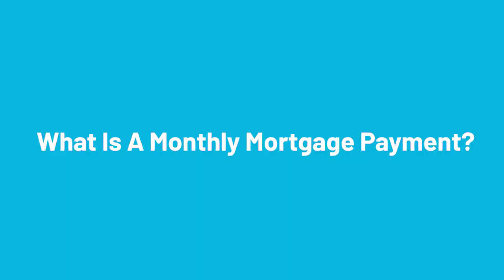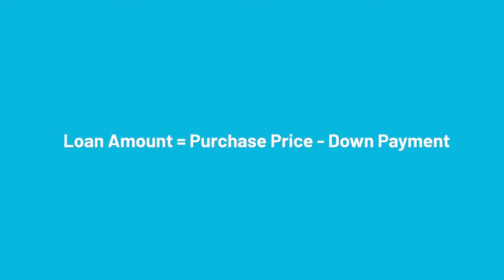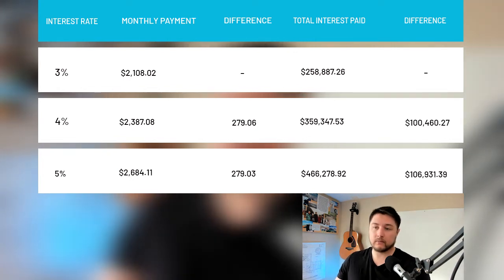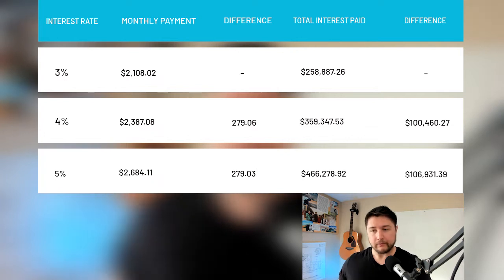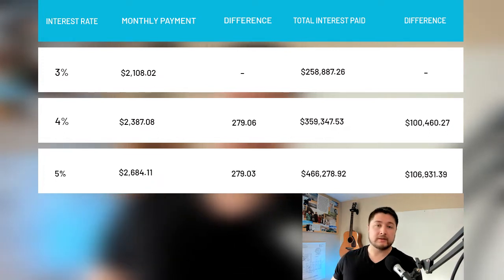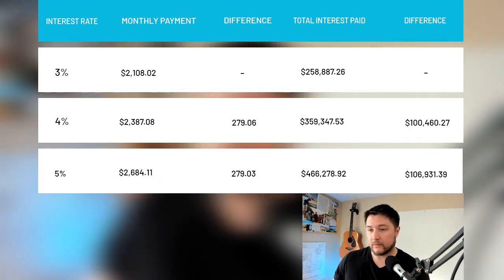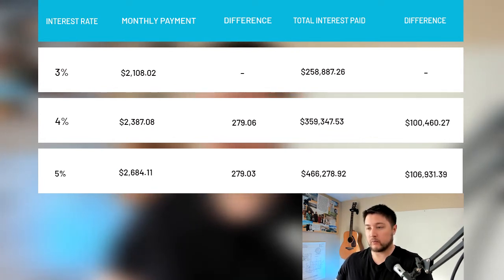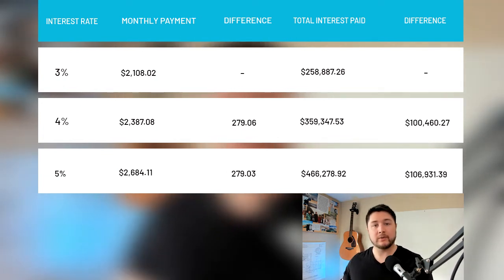What is an Interest Rate? | Real Estate Guide 2022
In this video we will dive into what the interest rate is, how that affects your monthly mortgage payment, how it is influenced and we will look at breaking down the monthly cost.

Leave any questions down in the comments below or reach out via one of the contact methods below!

William Sing is a Real Estate Agent with Living Room Realty in Portland, Oregon that helps people sell their homes for more money in less time, buy the perfect home for their lifestyle, and invest in real estate.

We help people start investing in real estate in Portland, including rental properties, house hacking, flipping.

We also help Portland Metro builders with their marketing and sales efforts by supporting them using modern social media strategies.

Every month I release a new Portland Oregon real estate market update to ensure you are kept up to date with homes for sale in Portland, Oregon.